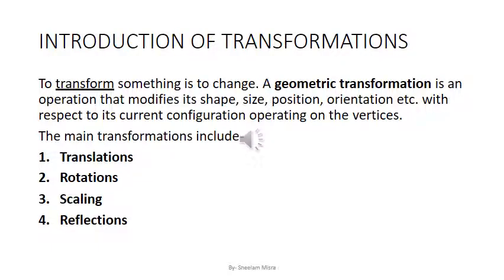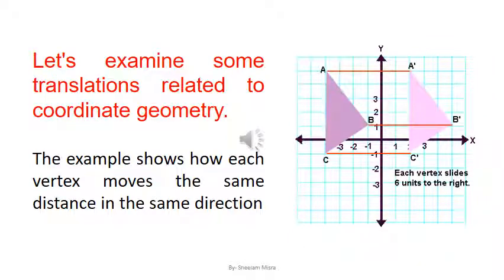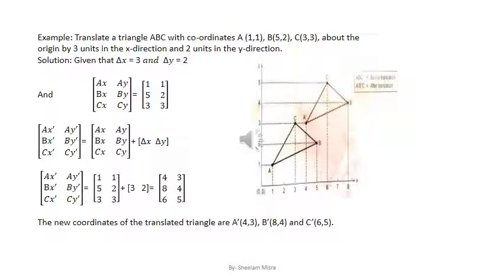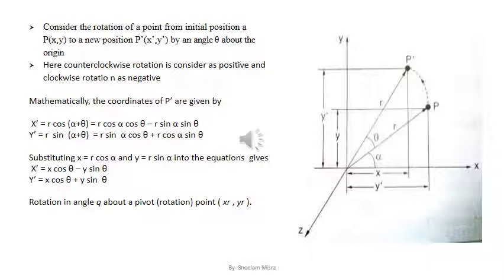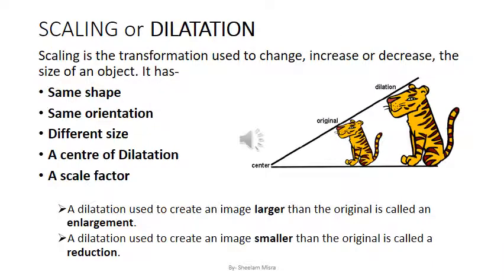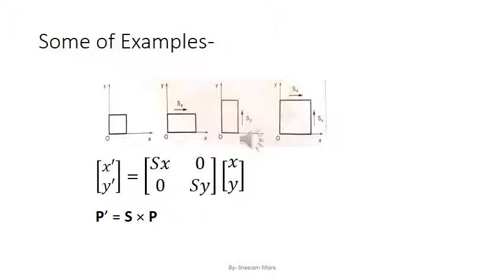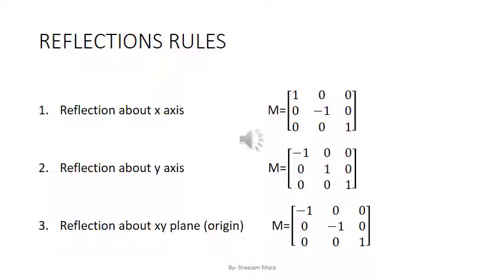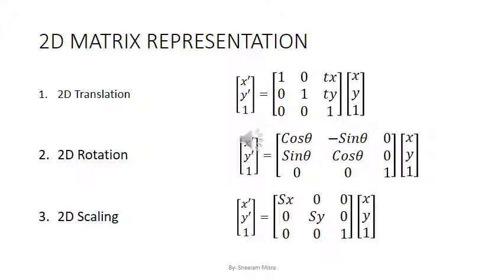Basic Transformations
Hi I am Sheelam. In this video, i have covered the topic about Basic Transfrmations.